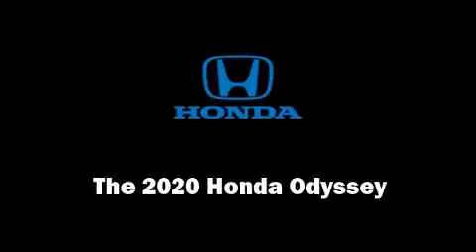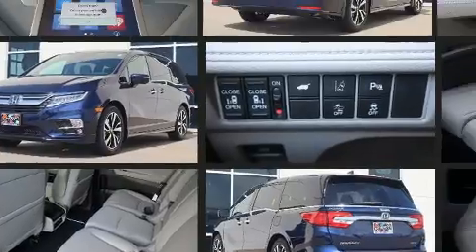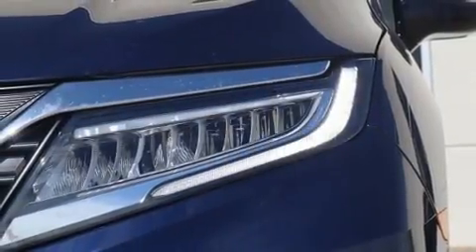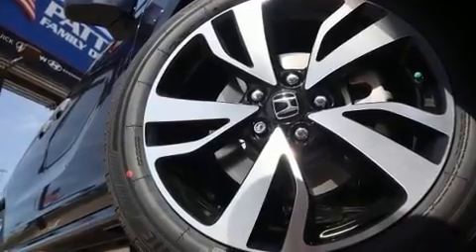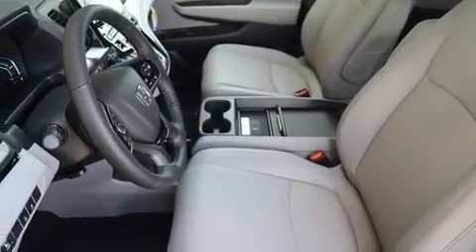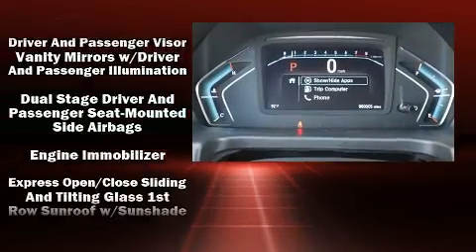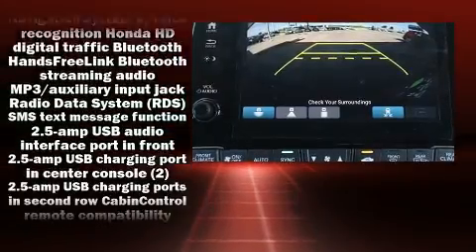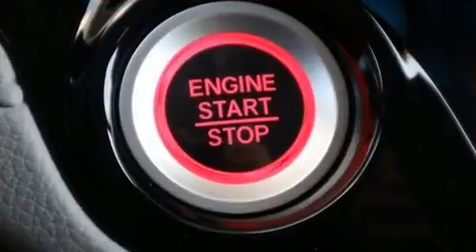2020 Honda Odyssey Elite in Wichita Falls, TX 76301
Patterson Honda
319 Central Freeway E

Introducing the 2020 Honda Odyssey. Smooth gearshifts are achieved thanks to the 3.5 liter 6 cylinder engine, and for added security, dynamic Stability Control supplements the drivetrain. Top features include rain sensing wipers, front and rear reading lights, power front seats, a built-in garage door transmitter, heated and ventilated seats, turn signal indicator mirrors, a power rear cargo door, and 1-touch window functionality. Features such as automatic climate control and leather upholstery prove that economical transportation does not need to be sparsely equipped. Storage solutions are integrated throughout the interior, demonstrating thoughtful attention to detail. Passengers in the third row enjoy seat back reclining functionality, providing an extra level of comfort and convenience. For drivers who enjoy the natural environment, a power moon roof allows an infusion of fresh air. Audio features include a CD player with MP3 capability, rear mounted audio controls, steering wheel mounted audio controls, and 11 speakers, providing excellent sound throughout the cabin. Rear LCD monitors provide entertainment that your passengers will appreciate no matter how far the drive. Honda also prioritized safety and security with features such as: dual front impact airbags with occupant sensing airbag, head curtain airbags, traction control, brake assist, anti-whiplash front head restraints, ignition disabling, an emergency communication system, and 4 wheel disc brakes with ABS. Adaptive cruise control maintains a pre set distance behind the car ahead of you, simplifying highway driving and enhancing safety. You will have a pleasant shopping experience that is fun, informative, and never high pressured. Stop by our dealership or give us a call for more information.